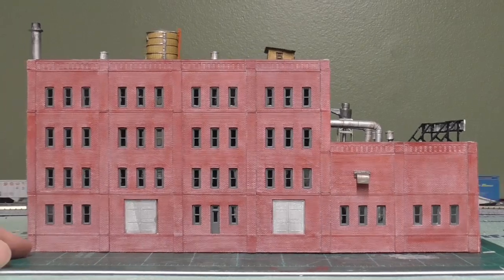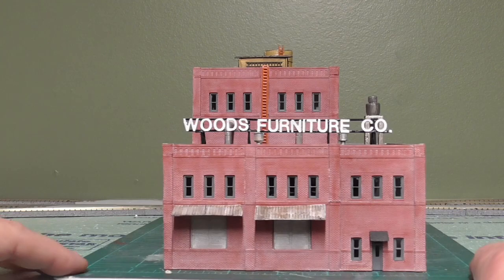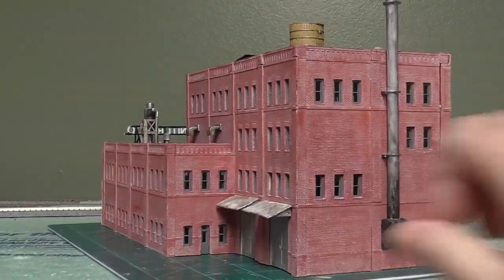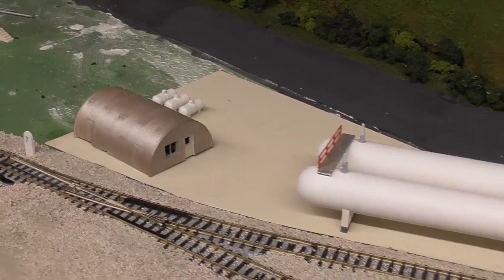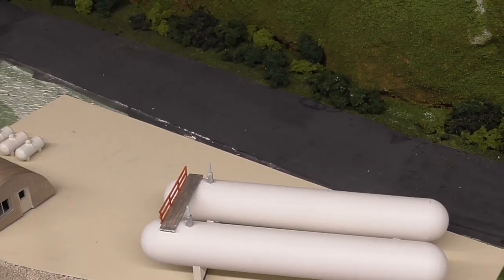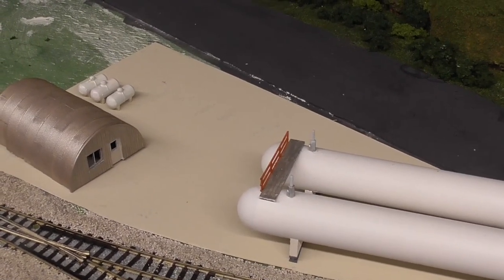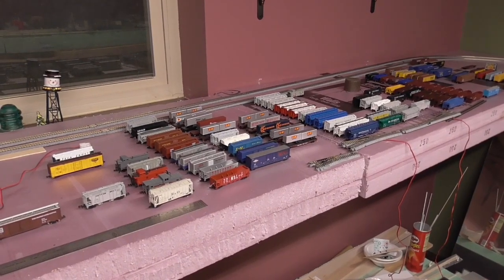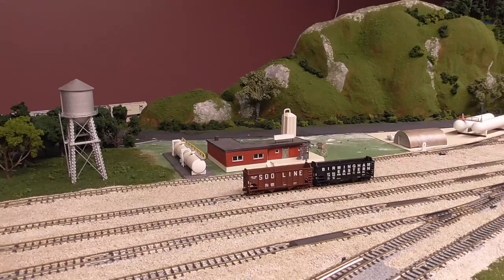Dave's Trains N Scale Layout Update # 24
Hello and welcome to my update to my on my N scale model railroad layout.
This week I review my Woods Furniture Company kit build plus the start of my propane delivery area.
Finally I have finished laying the mainline and I discuss some operational potential associated with that.